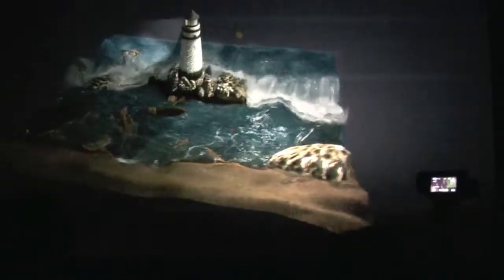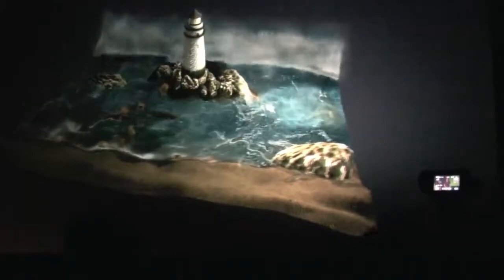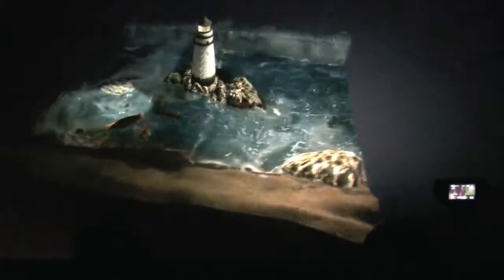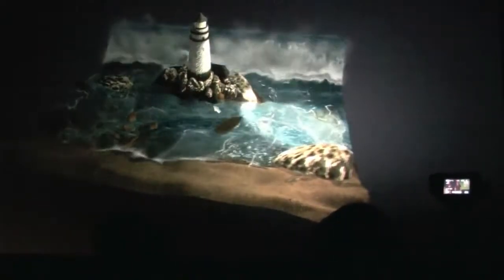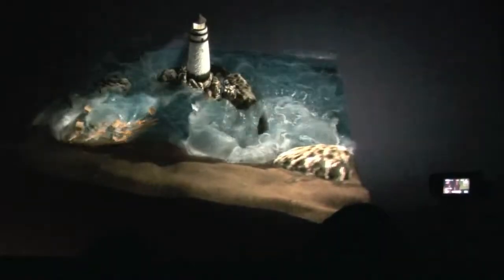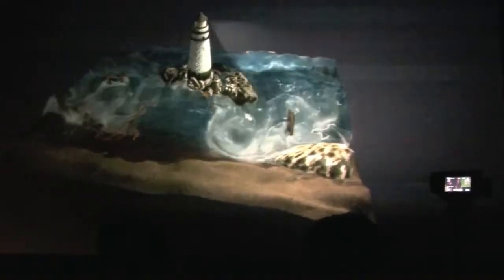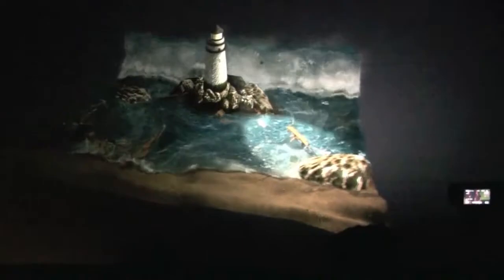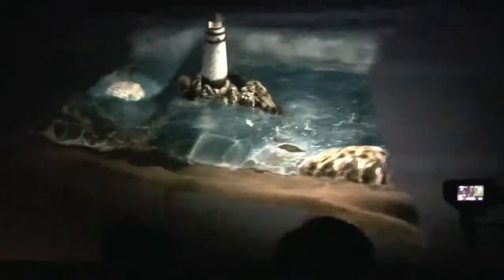Physics Demo Shows Off Water Simulation on 1 GPU - GTC 2010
There was a few interesting physical demos presented during GTC Day 1 Keynote by Tony Tamasi, Senior Vice President Content and Technology in NVIDIA. If you wanted to check out some notes on yesterdays press conference please visit GPU Technology Conference Liveblog -- Jen-Hsun Huang Keynote.

The water simulation was inspired by a Lighthouse scene from Stanford Computer Science Department, but this time running in realtime and only on one GPU. Hybrid solver, based on heightfiled fluids and particles -- very similar to the one in Raging Rapids Ride -- was used.